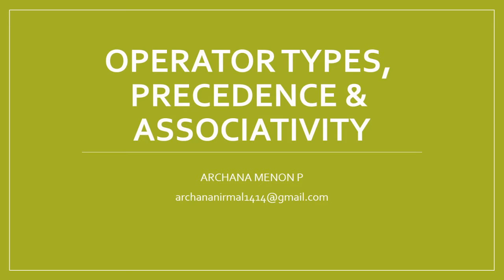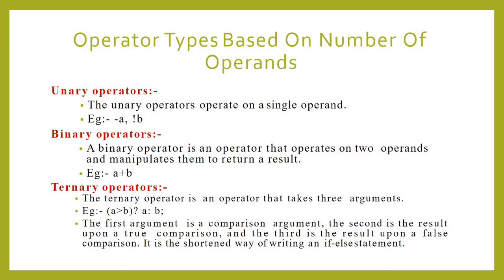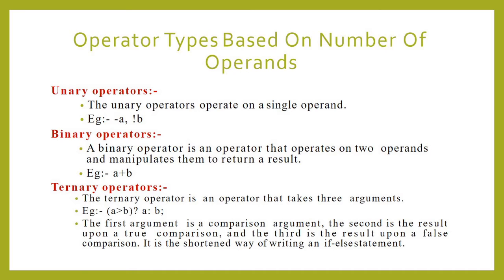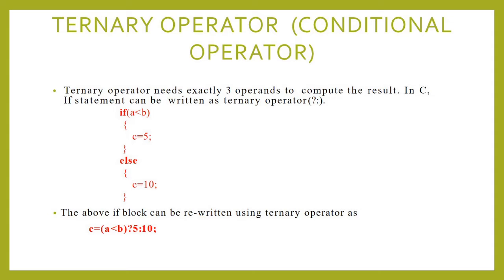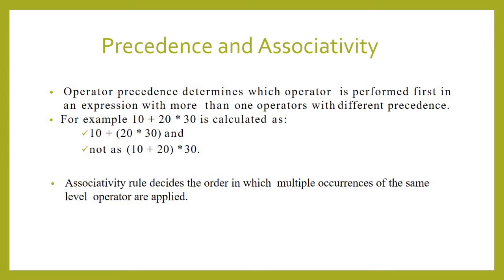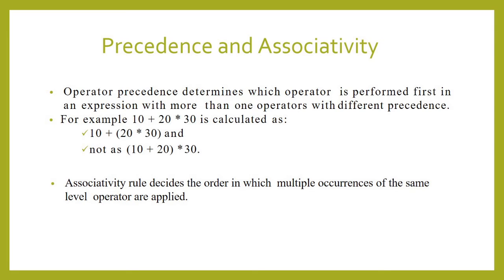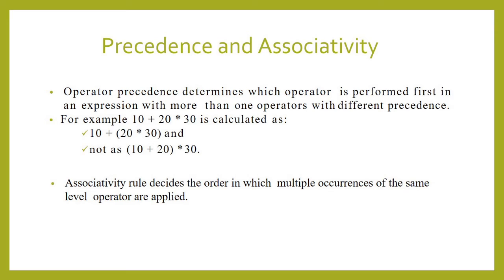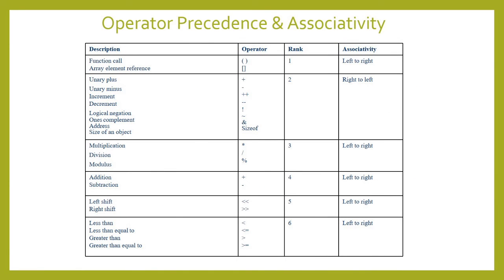Operator precedence and associativity